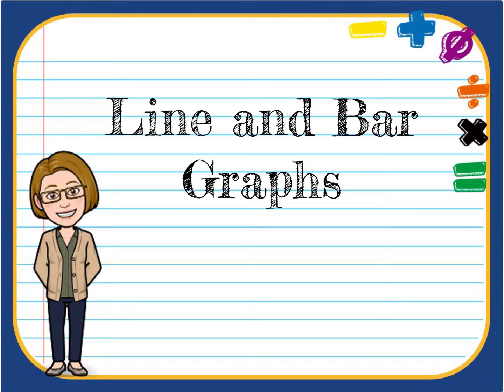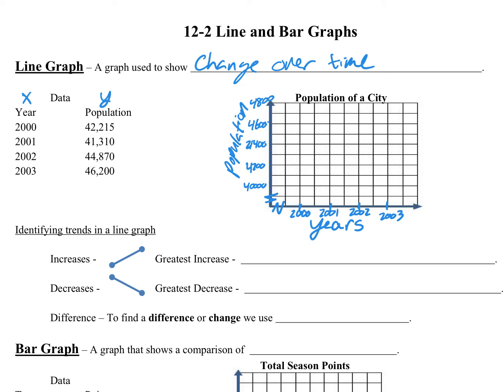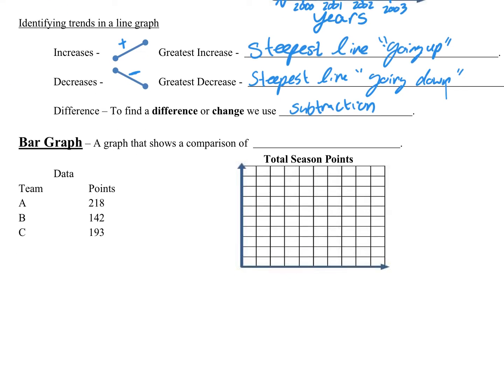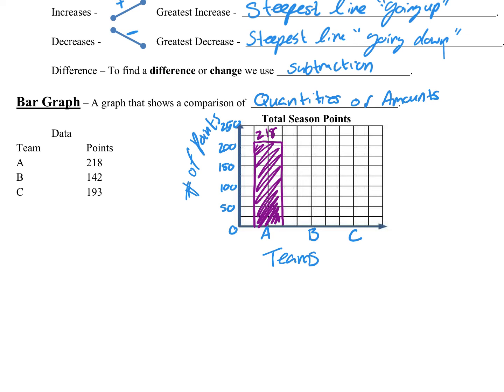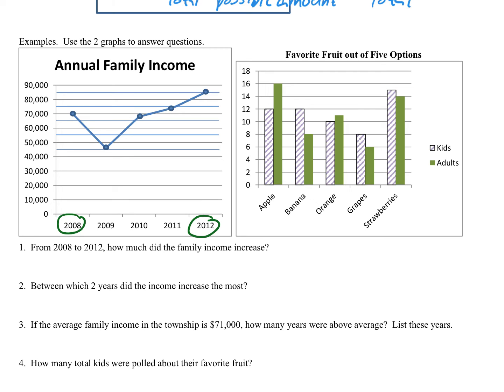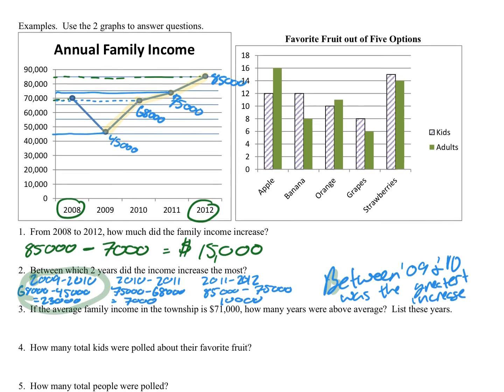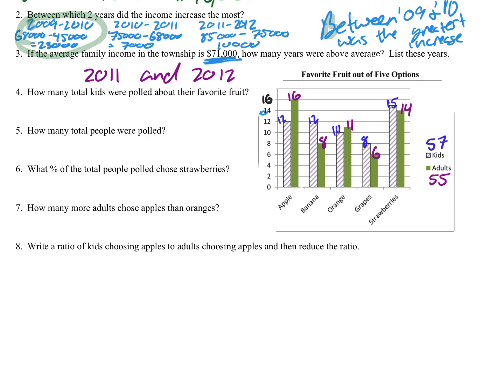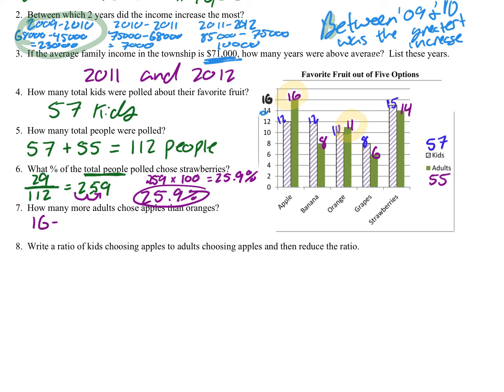Line and bar graphs.mp4